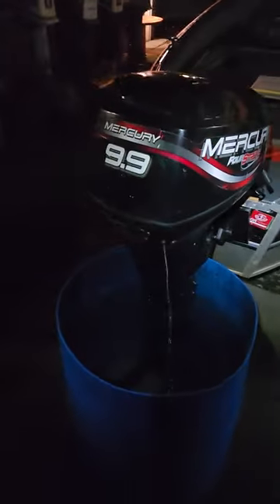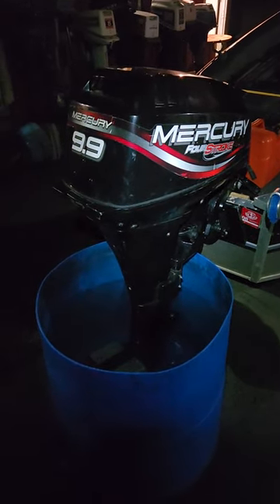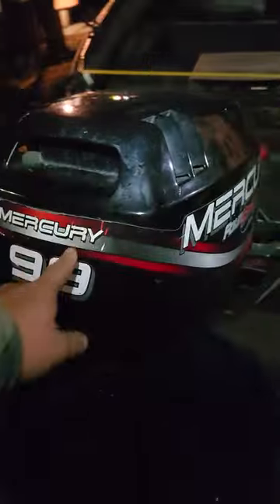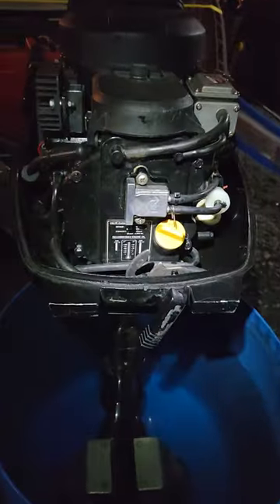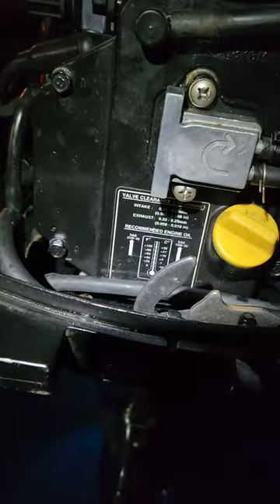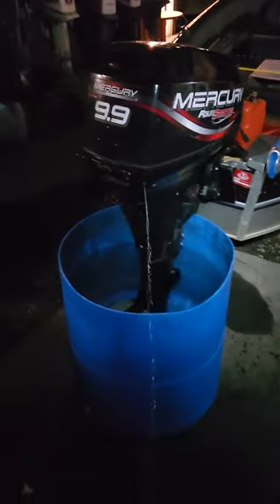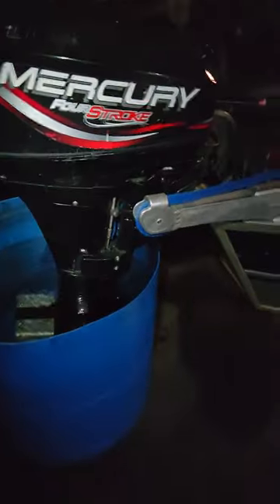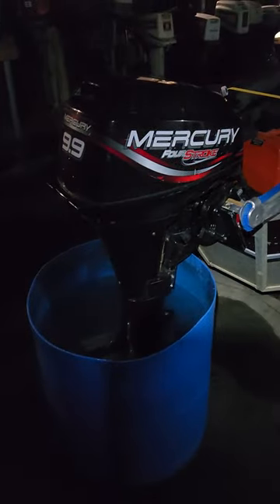1997/98 Mercury (Yamaha) 9.9hp 4-stroke @OutboardMadness